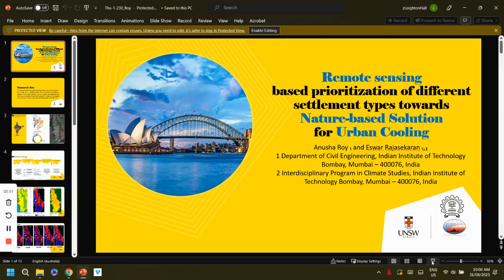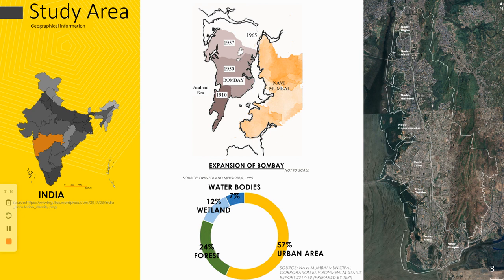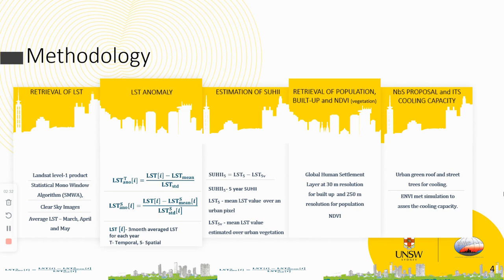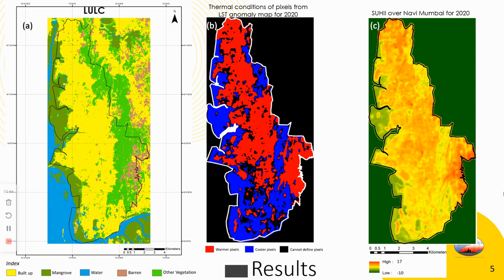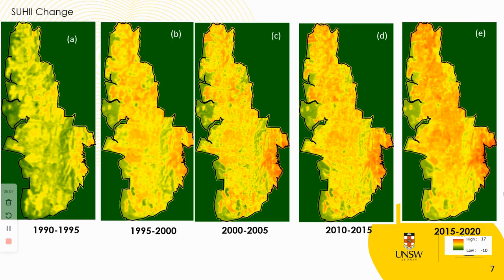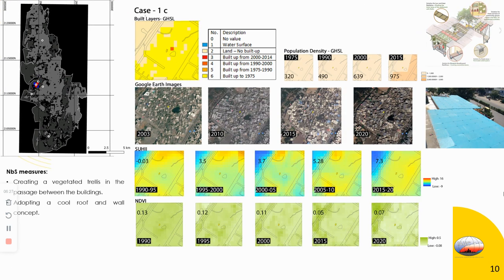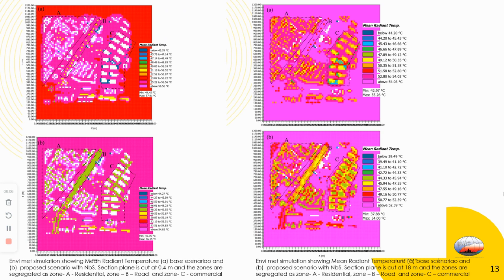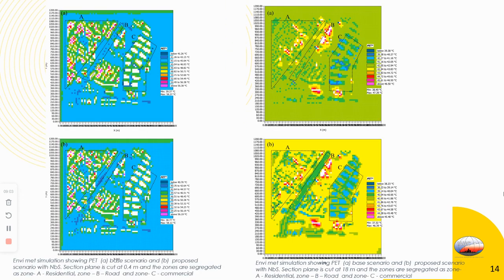Remote sensing based prioritization of different settlement types towards Nature based solution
11th International Conference on Urban Climate

Remote sensing based prioritization of different settlement types towards Nature based solution for urban cooling

Mrs. Anusha Roy, Dr. Eswar Rajasekaran

Indian Institute of Technology, Bombay, Mumbai, Maharashtra, India